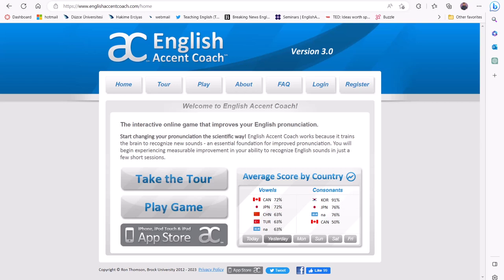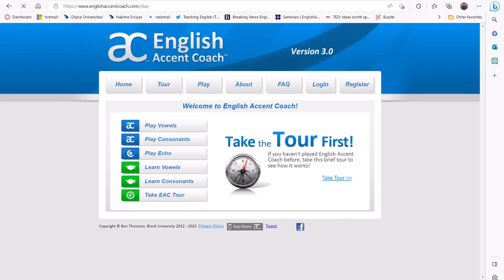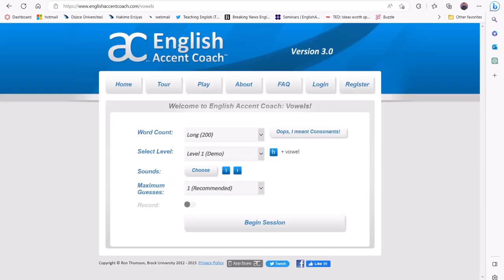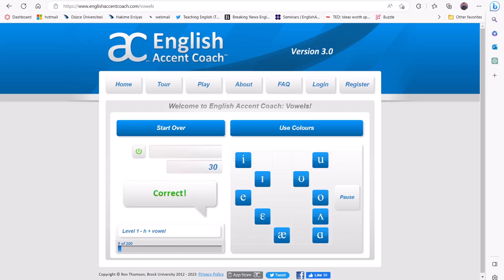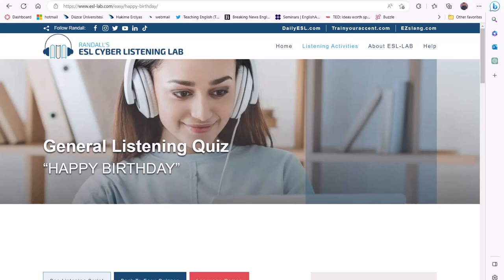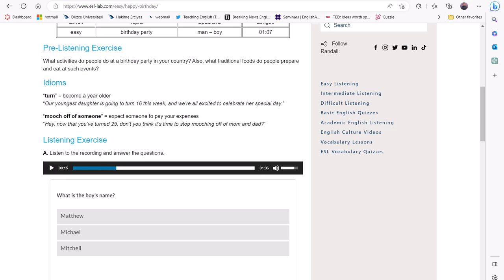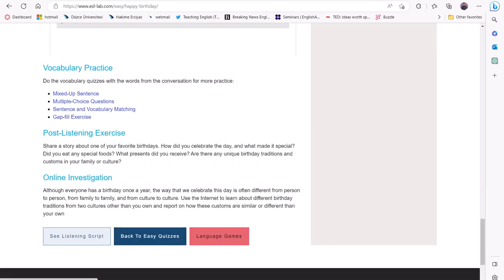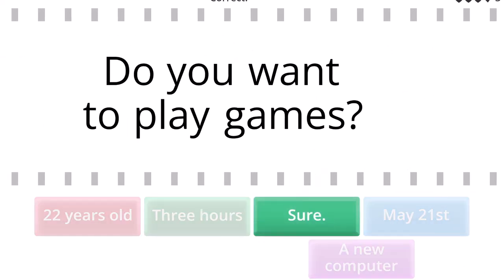Module 8: Video Demonstration (Part 2)